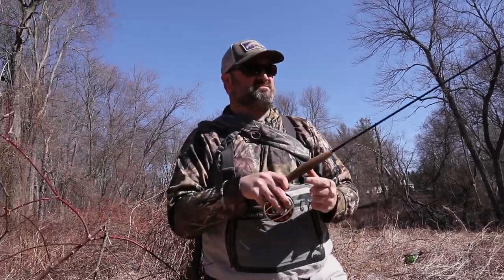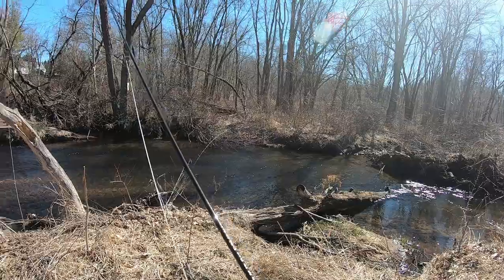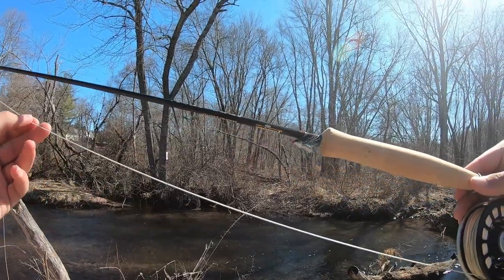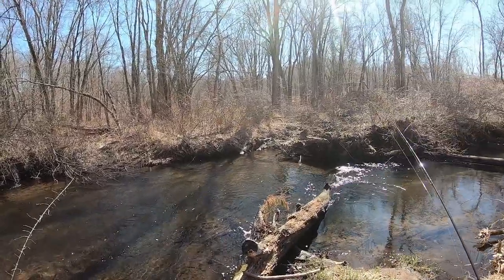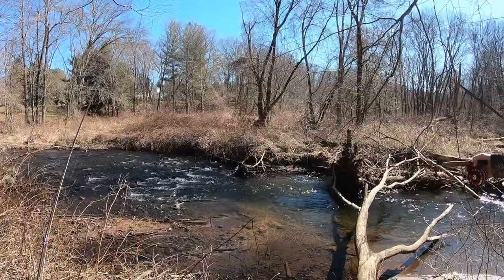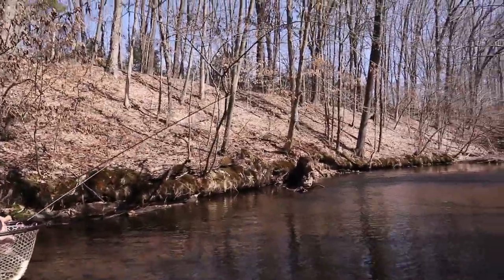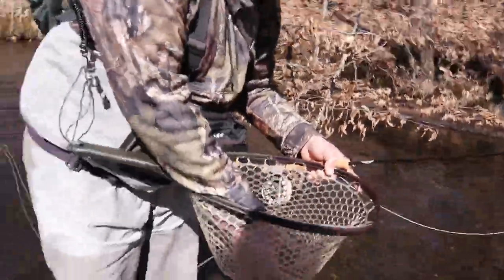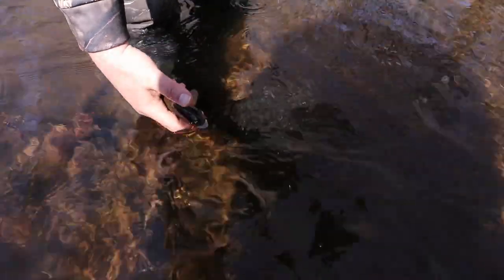Small Stream Fly Fishing For Wild Brown Trout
In this video my dad and I fish a small stream for some beautiful wild trout. I hope you enjoy the video as much as I enjoyed making it!